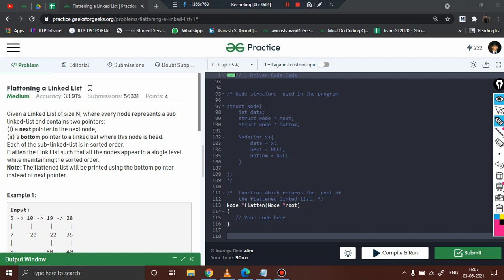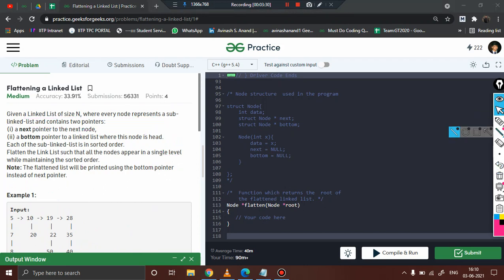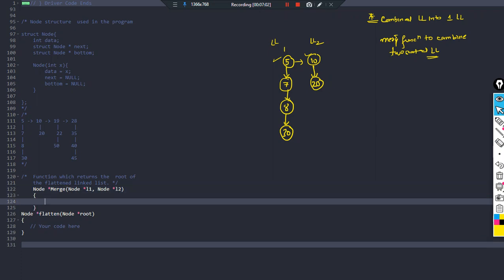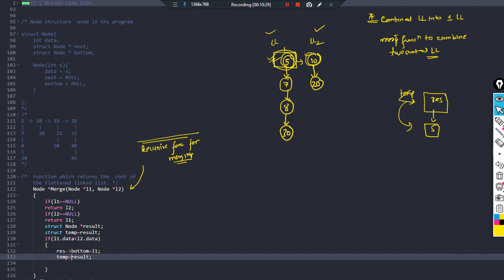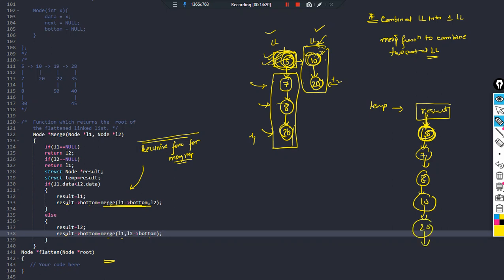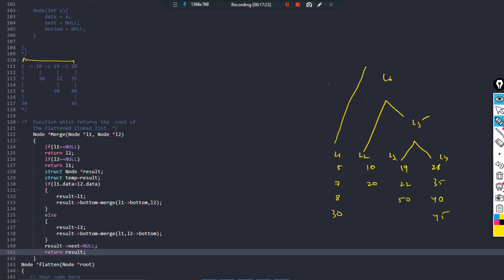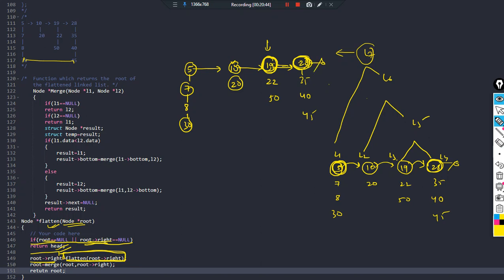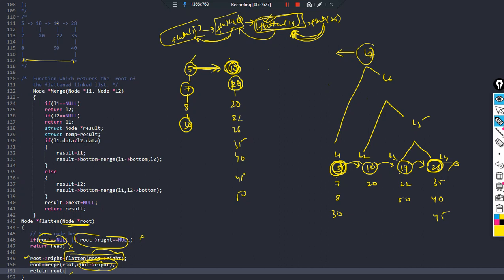Linked List : Flattening a Linked List ,Amazon , Flipkart, Goldman Sachs ,Microsoft , Paytm